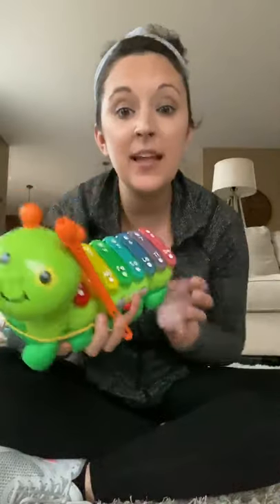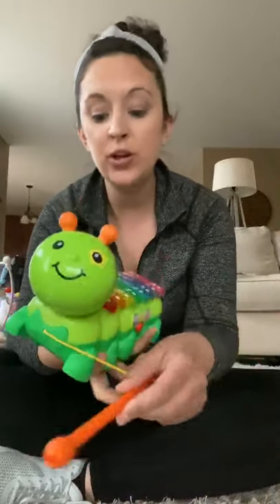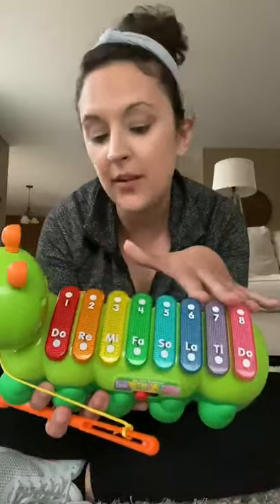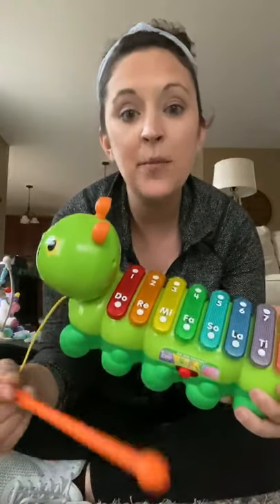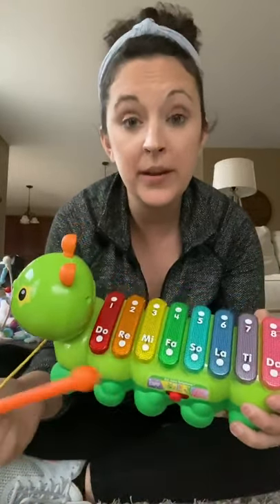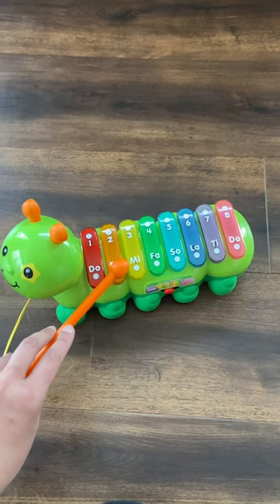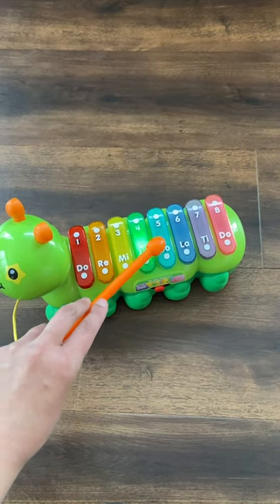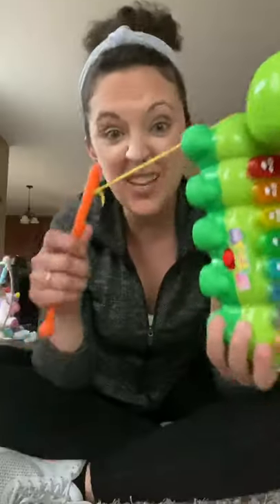Zoo Jamz Xylophone | LearnThroughThis with Tiffany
Tiffany closes out her week of Easter basket suggestions with a learning toy sure to hit all the right notes. With Zoo Jamz Xylophone, little musicians can tap this cute caterpillar's eight light-up bars to hear music notes and play songs. Kiddos can watch the caterpillar play a series of notes and then repeat the sequence, or follow the light-up bars to learn how to play a song - and when the music is done, they can use the mallet and string to pull their caterpillar friend along. A sweet way to LearnThroughThis.

for more learning resources and free printables!